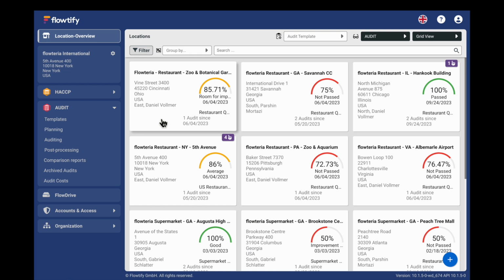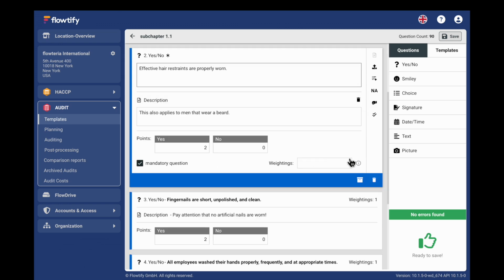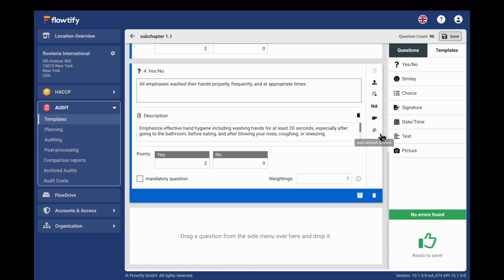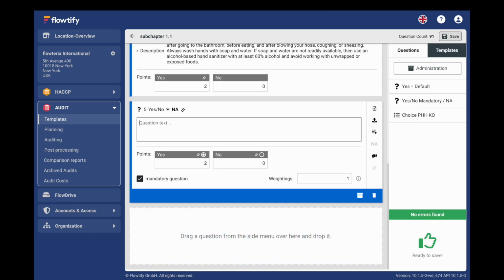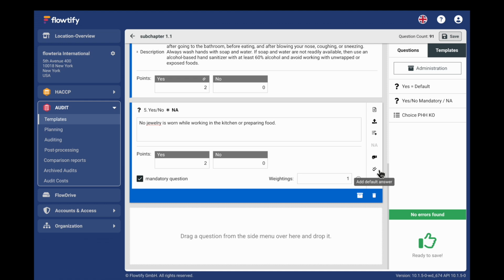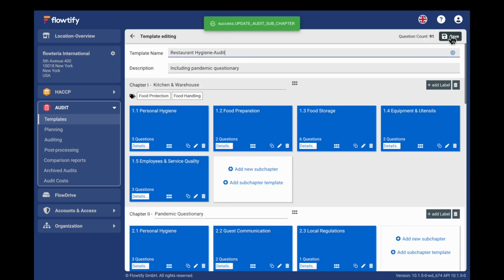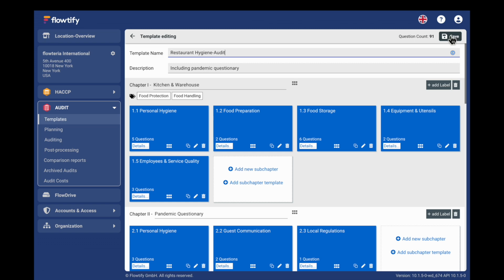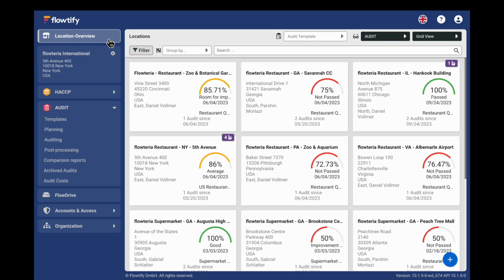AUDIT: Set Default Answers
In this tutorial, we explain how to set default answers for audit questions in the Web Dashboard.

0:00 Introduction
0:13 Go to an audit question
0:21 Defining default answers
0:32 Using answer templates in conjunction with default answers
0:38 Resetting default answers
1:04 Saving your settings